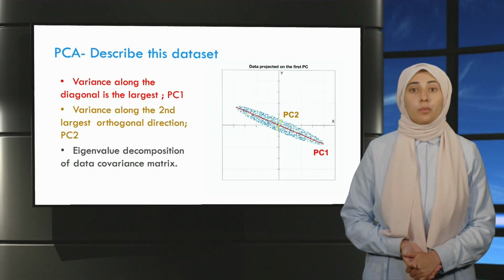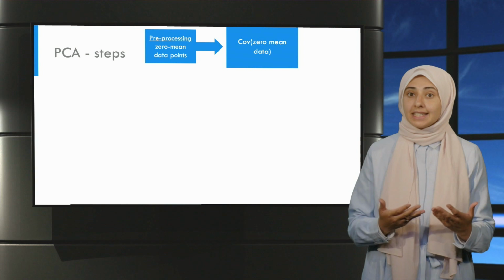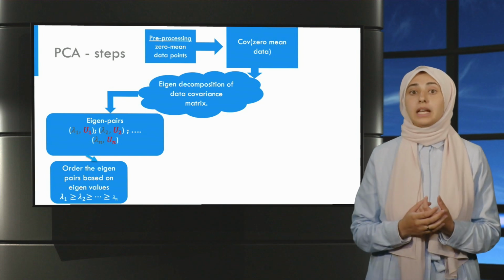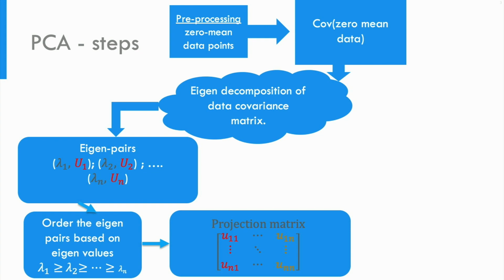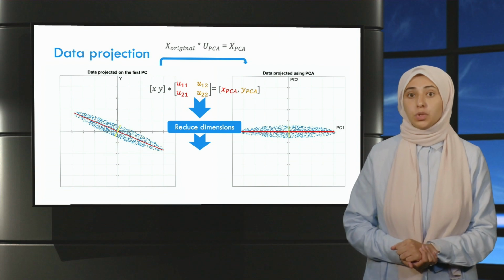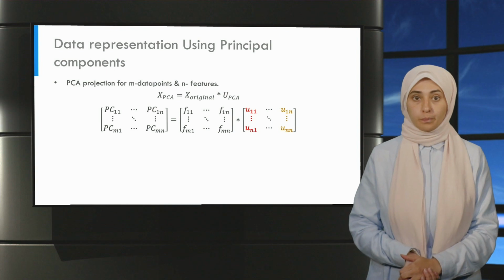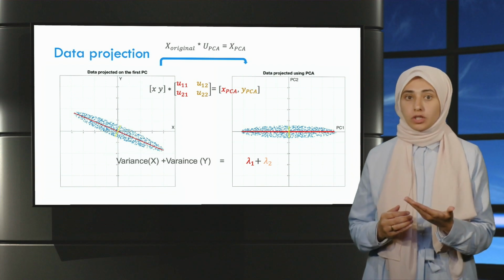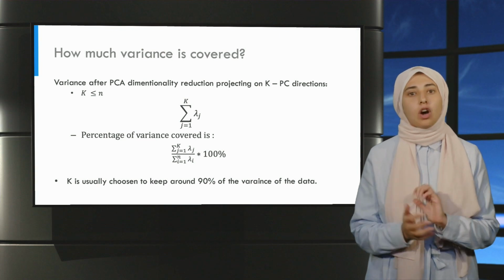AIfE6x_2023_5_DCA_Dimension_Reduction_and_variancer_coverage-video